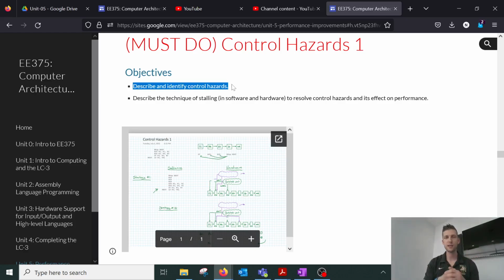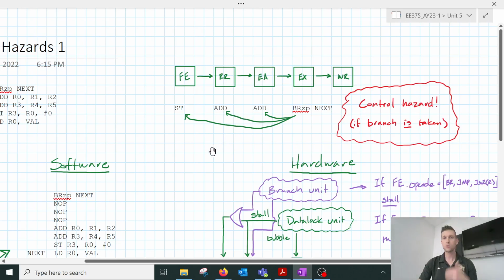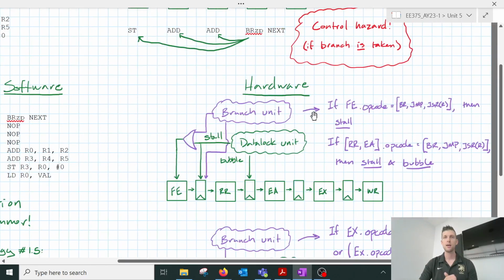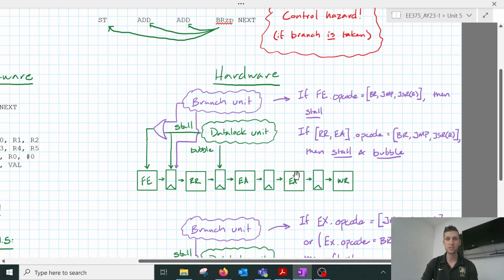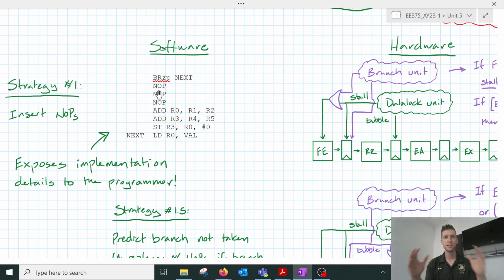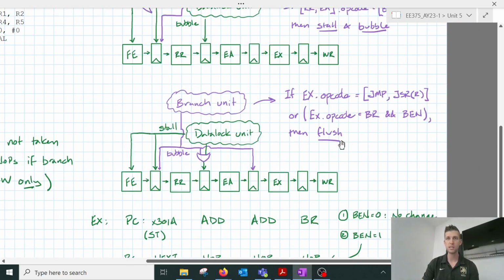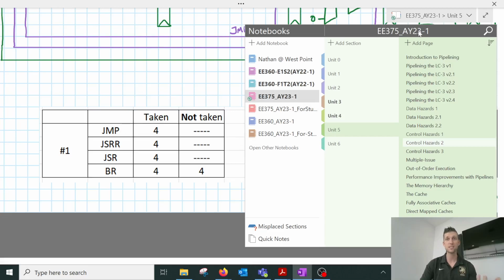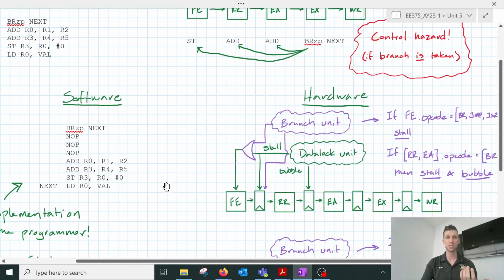Control Hazards 1